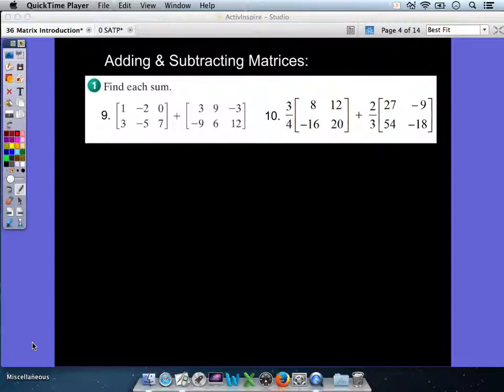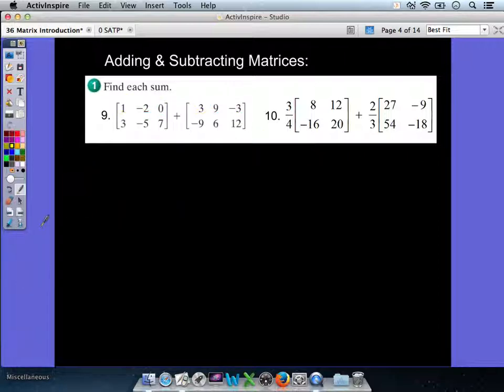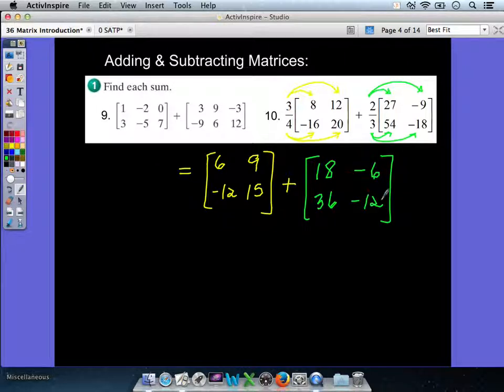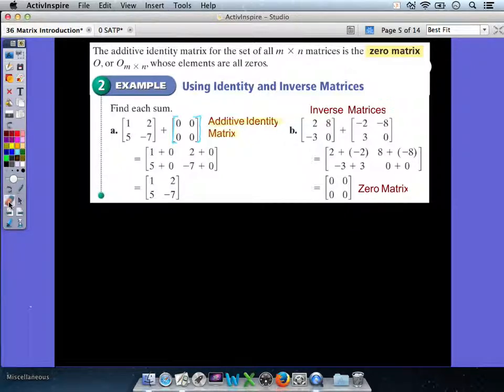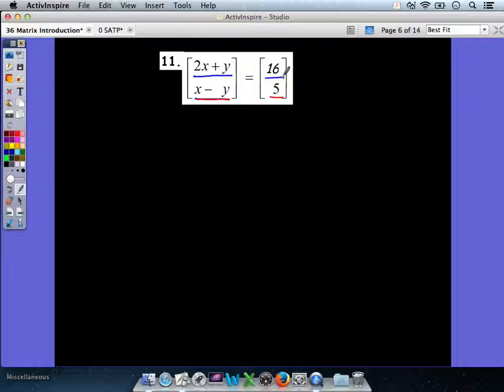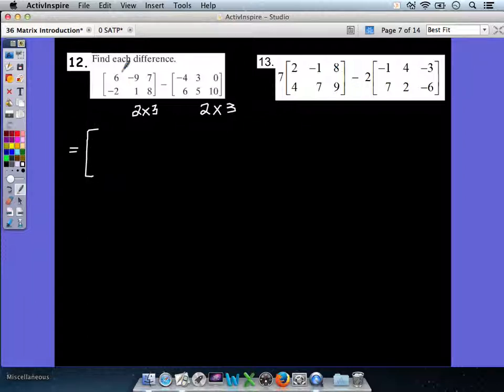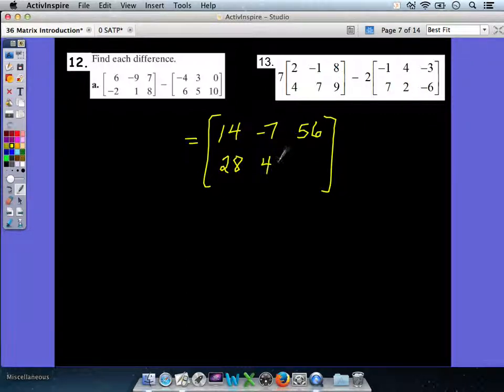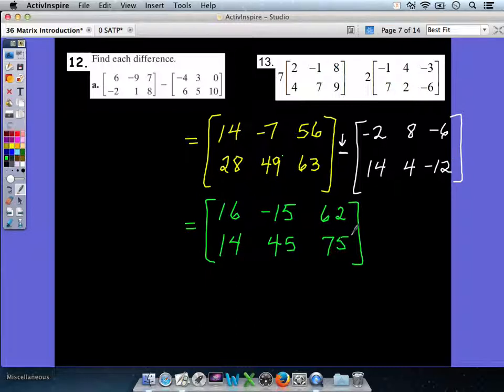Matrix Intro 2